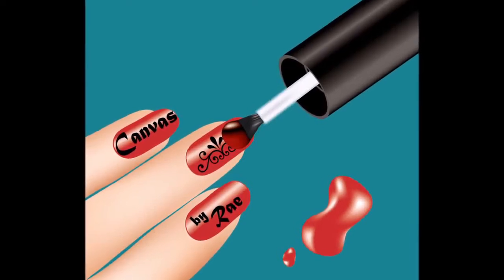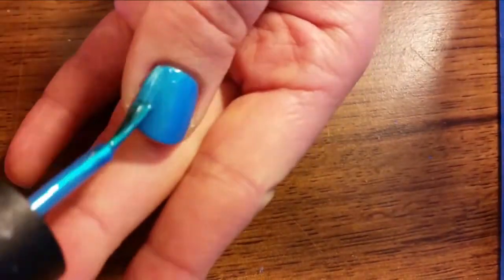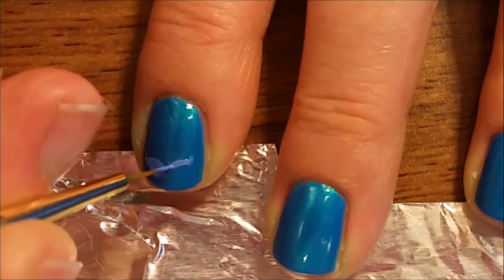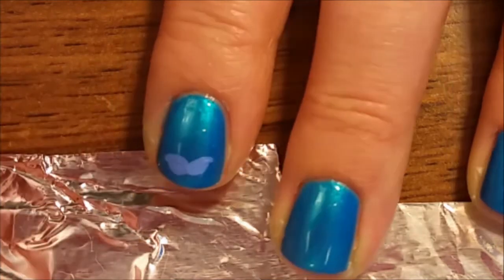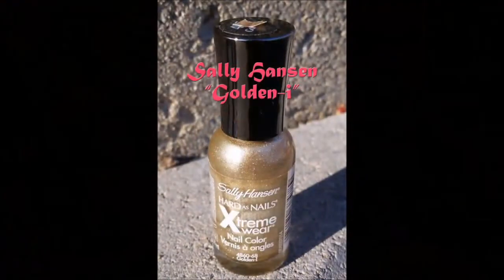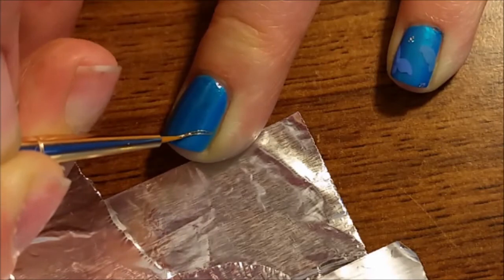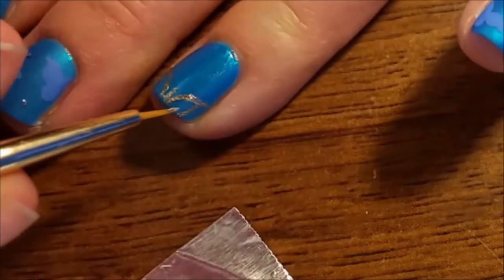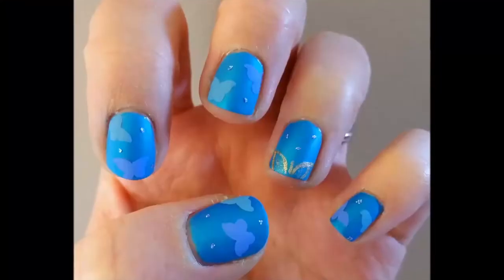Cinderella Ball Gown Nail Art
Welcome to the first nail art video tutorial of Canvas by Rae. Disney's new Live Action Cinderella (2015) starring Lily James, is the inspiration for this nail art design.

Pictures: Owned by Disney™